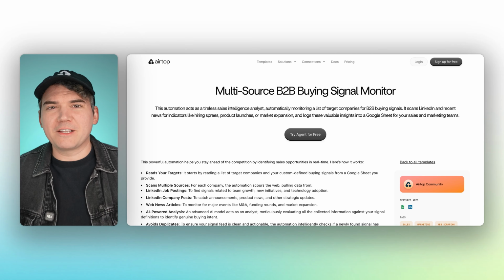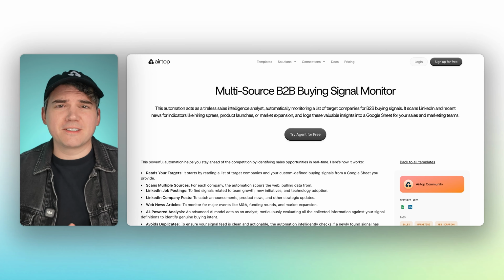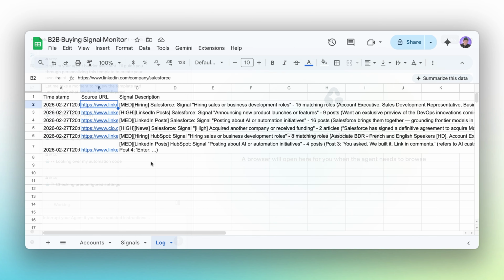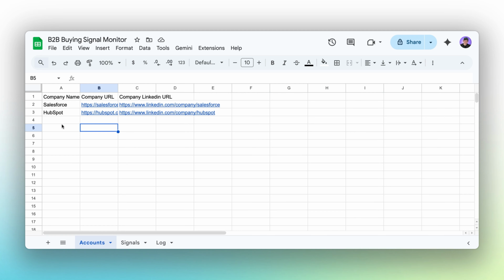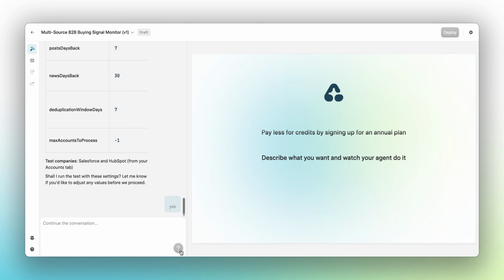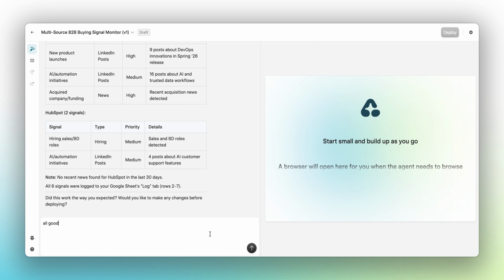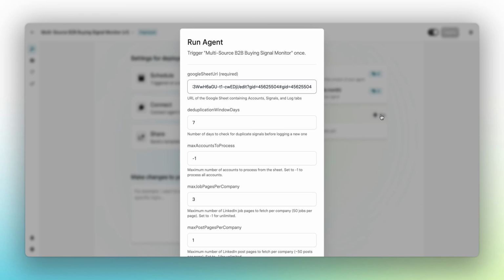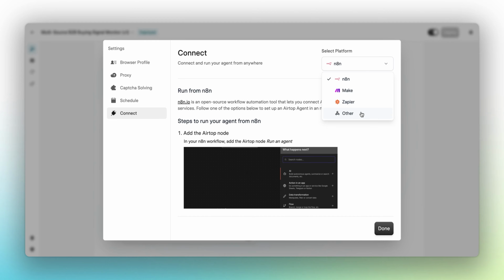AI Sales Assistant: Track B2B Buying Signals Automatically with Airtop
Meet your new AI sales assistant that never sleeps! Learn how to automatically track B2B buying signals with Airtop. This quick tutorial walks you through setting up our Multi-Source B2B Buying Signal Monitor template. Learn how to track target accounts using Google Sheets and let our AI agent monitor LinkedIn and news articles for buying intent – like hiring sprees or funding rounds. See how to customize your buying signals, work with Airtop's AI Agent Builder, and schedule your agent to run automatically. Plus, you can seamlessly connect your Airtop Agent to Hubspot, n8n, Zapier, or Make.com.